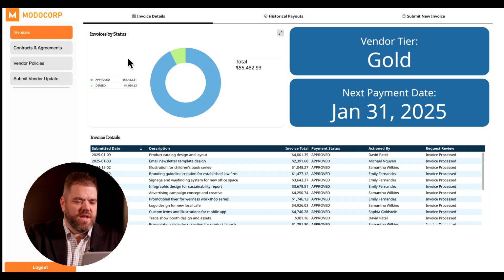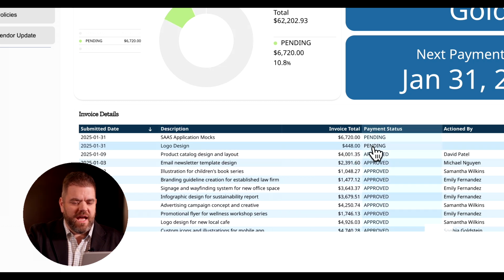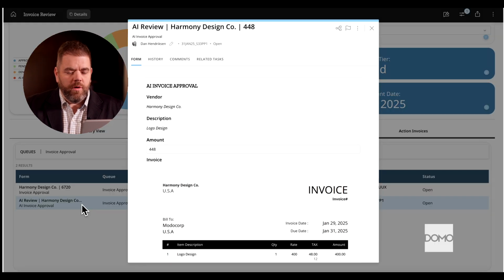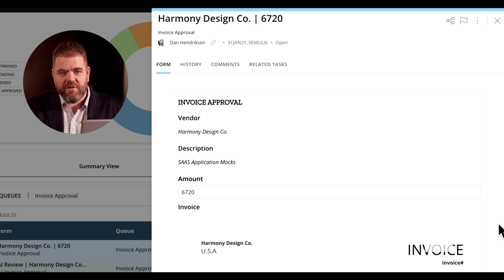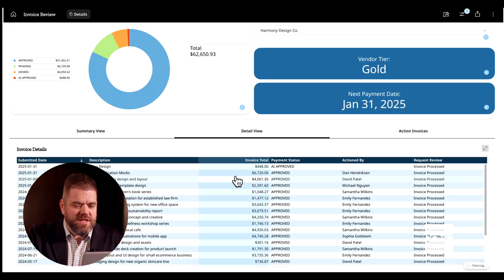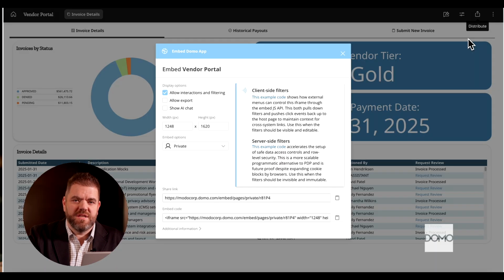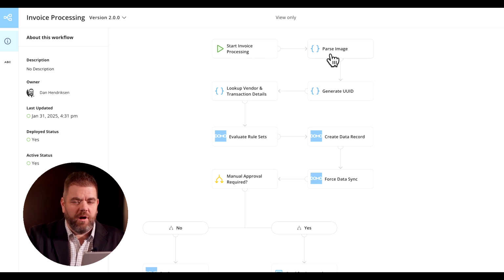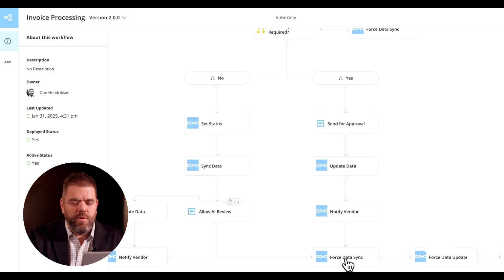AI in Action | Transform Image Data into Actionable Insights | The Future of AI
Dan Hendricksen from Domo shares how AI-powered tools are helping customers like Modocorp simplify complex processes with lots of unstructured data. In this video, he walks through how Modocorp uses Domo to streamline vendor invoice submissions, saving time, reducing errors, and boosting efficiency. You’ll see both the vendor-facing portal and the internal experience in Domo’s web app, where AI automates invoice approvals based on rules and past data. Built using Domo’s App Studio and Workflow engine, the solution enables no-code app development, real-time syncing, and optional human review to keep everything accurate and running smoothly.

In this expert-led video series, you’ll learn how to apply AI in practical, powerful ways while staying grounded in what matters: outcomes, ethics, and innovation. Whether you’re leading digital transformation or just starting to explore what’s possible, this series equips you to make AI work for you.

Watch the full series here on YouTube in our dedicated playlist, or explore all videos and more on this

About Domo
Domo is an AI and Data Products platform that helps companies of all sizes leverage data and AI to drive value in today’s data-driven world. Built around our customer’s preferred data foundation, powered by our award-winning Domo.AI solution, and enriched with our partner ecosystem, the Domo platform enables users to prepare, visualize, automate, distribute, and build end-to-end data products that provide solutions across the entire data journey. From hydrating your data foundation, to building fully embedded applications that can be shared with your employees and customers, to deploying AI models across a variety of providers, Domo gives users the ability to build data products that generate measurable value for the business.